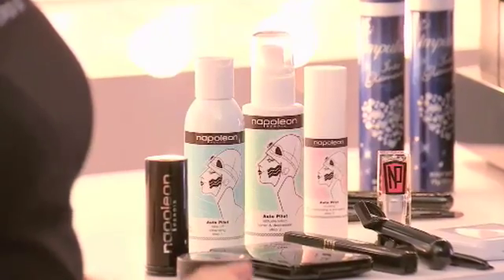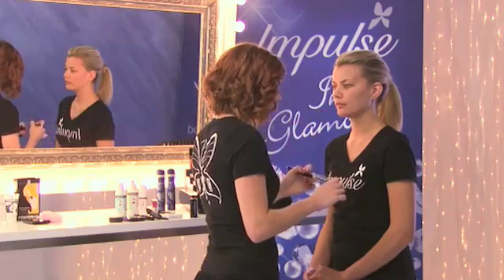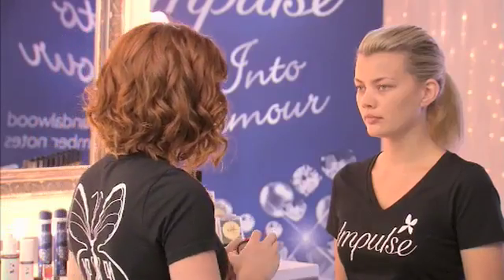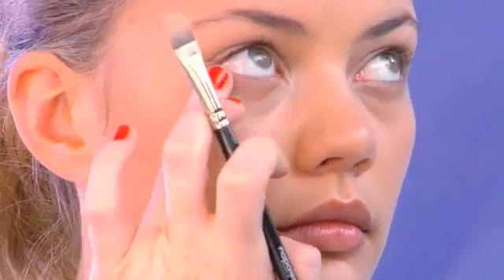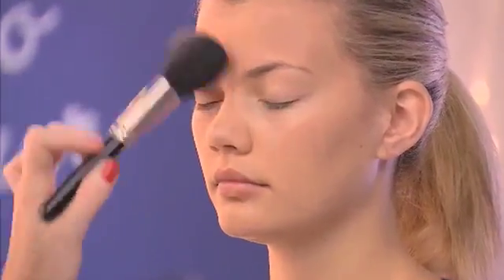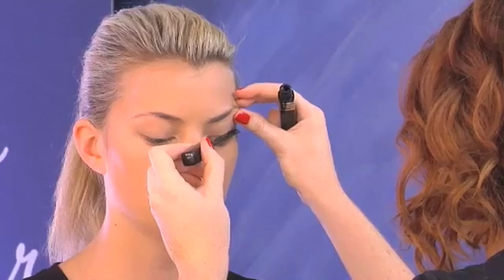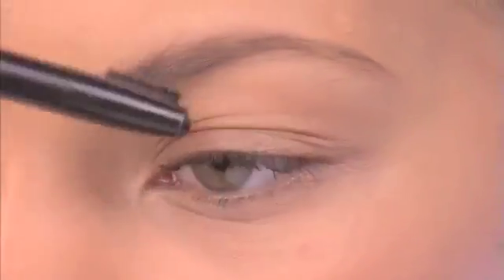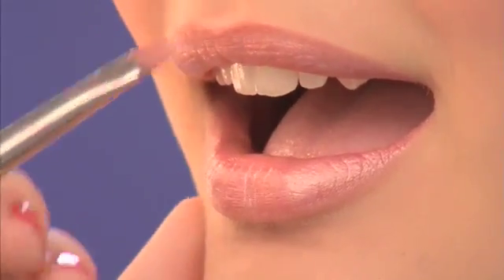Impulse Masterclasses Glamour Basics